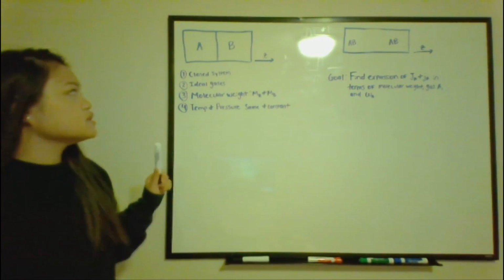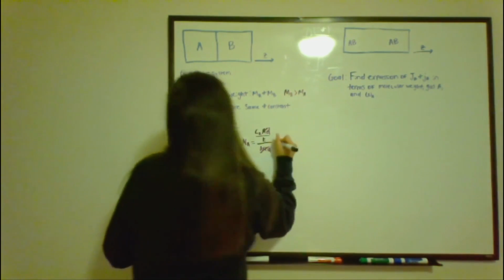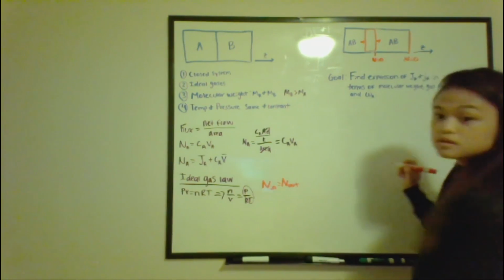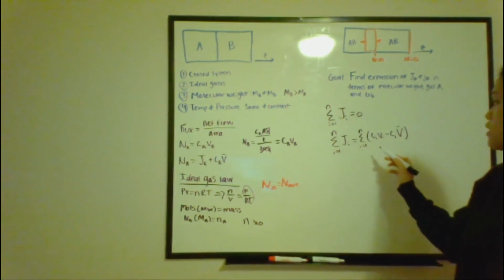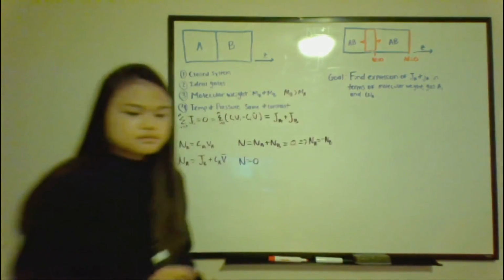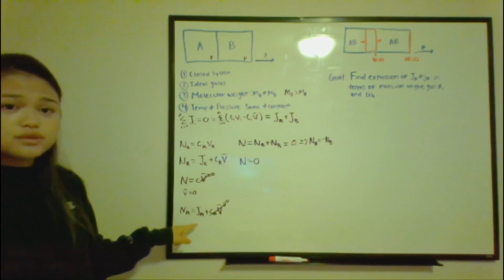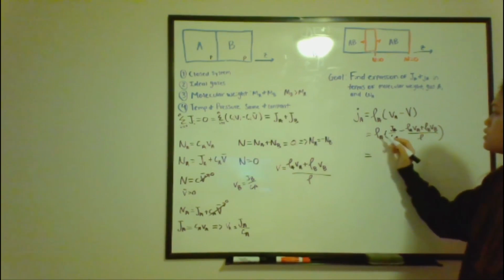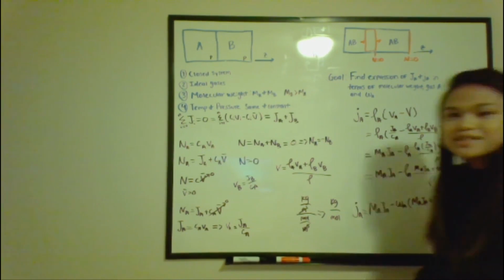Transport II HW1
Derive an expression for a relationship between mass diffusive flux and molar diffusive flux of ideal gas A anytime and anywhere in a capillary as a function in terms of molecular weight and mass fraction of A.